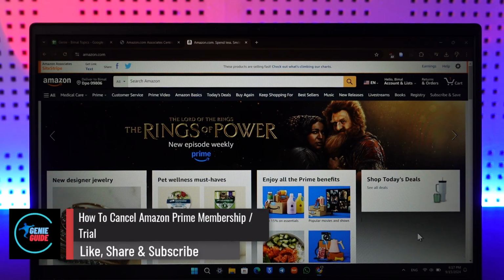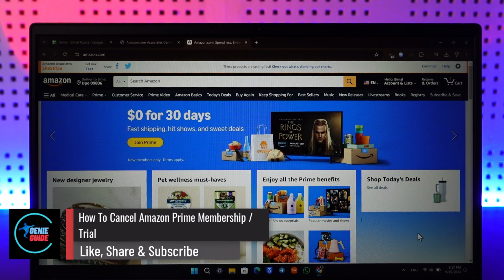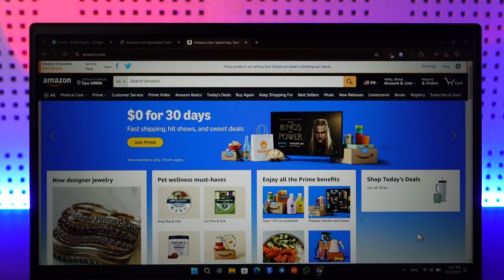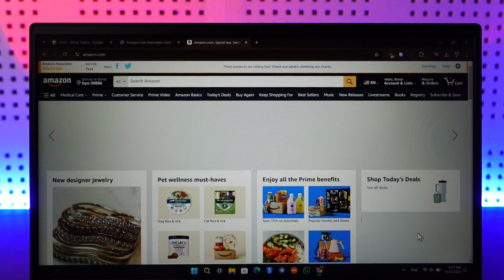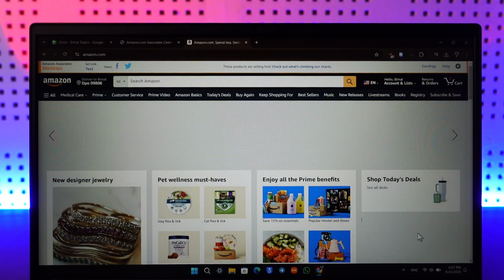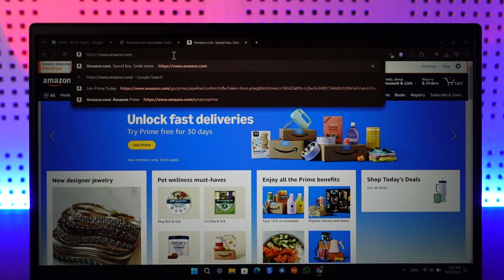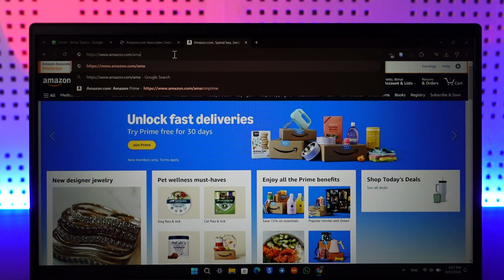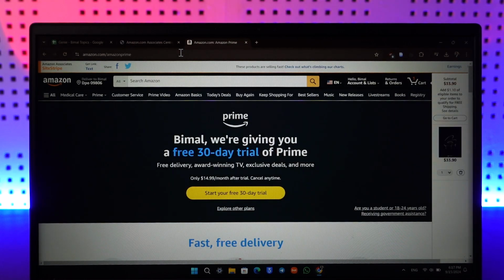How To Cancel Amazon Prime Membership /Trial !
Canceling your Amazon Prime membership trial is simple, and this video provides a step-by-step guide on how to do it. If you’ve signed up for an Amazon Prime trial and don’t want to be charged after the trial period ends, it’s essential to know how to cancel it before the billing starts.

To cancel your trial, start by opening your browser and visiting This page contains all the details related to your Amazon Prime subscription. Once you're logged in, you'll be able to view the current status of your Prime membership, including any ongoing trials.

Simply click on the cancelation option, and your Prime trial will be canceled. This ensures you won't be automatically billed for a paid membership after the trial period expires. It’s a straightforward process, taking just a few minutes to complete.

If you don’t see the option to cancel, double-check to ensure you’re logged into the correct account that has the trial. In either case, following the guide in the video will help you manage your subscription settings effortlessly.

Timestamps:
0:00 - Introduction
0:02 - Start canceling Amazon Prime trial
0:14 - Navigating to
0:26 - Viewing subscription details
0:33 - Canceling the Prime trial
0:48 - Conclusion